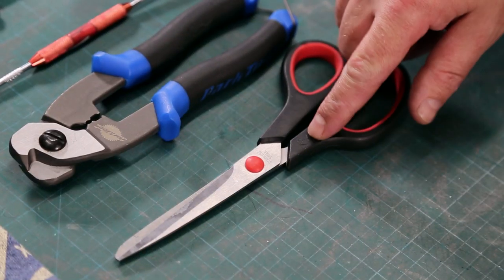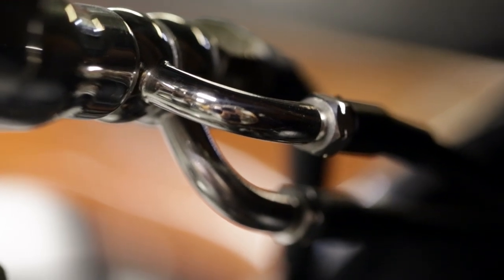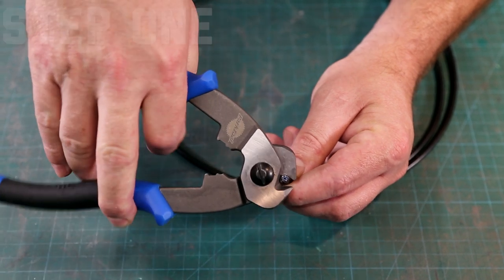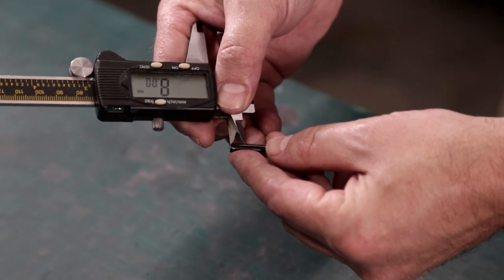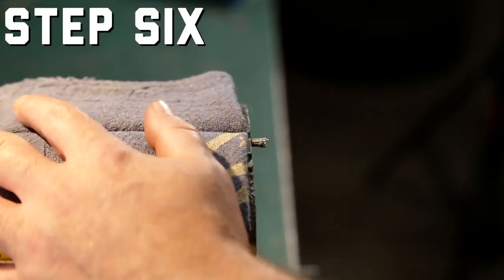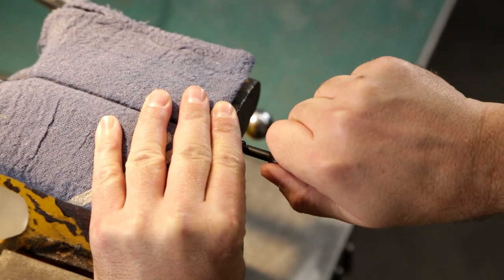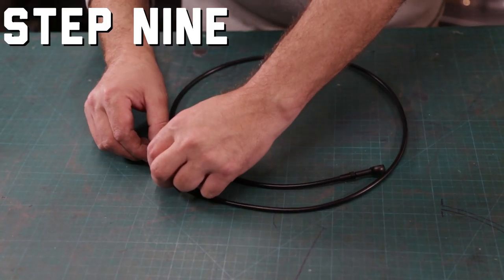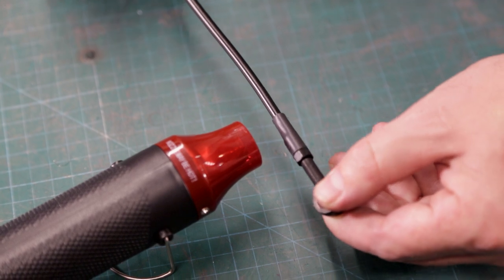How to Assemble Goodridge Sniper II Hydraulic Brake and Clutch Line //Tech Talk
Jeff shows us how to assemble step by step the Goodridge Sniper II lines, sharing some useful tips and how to use his tools of choice.